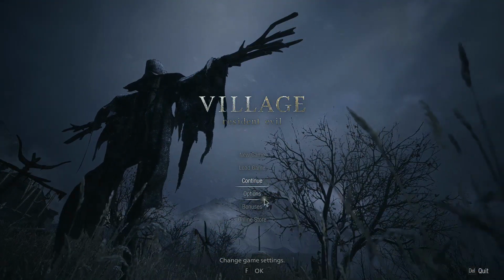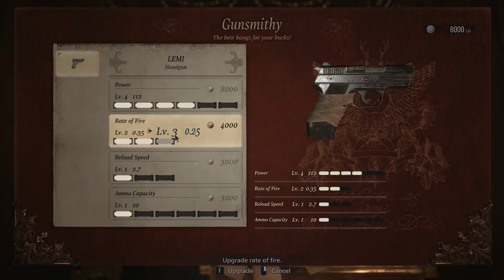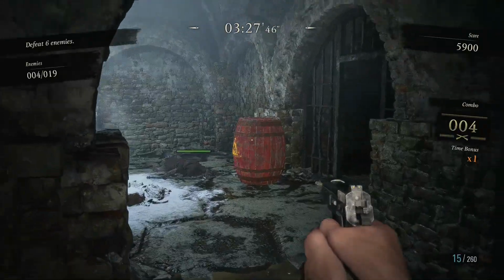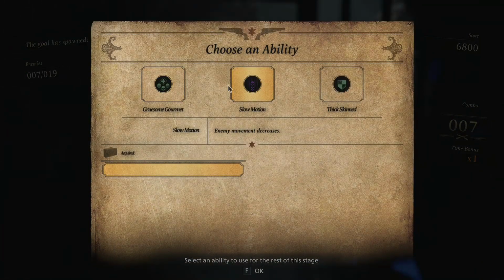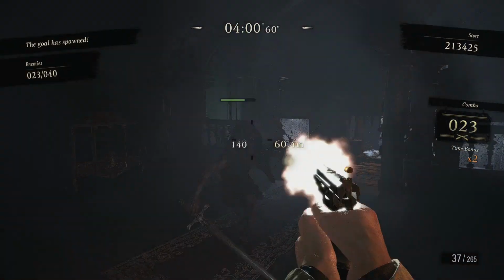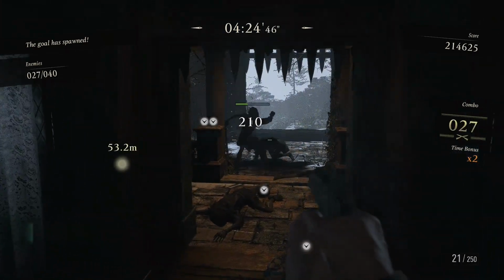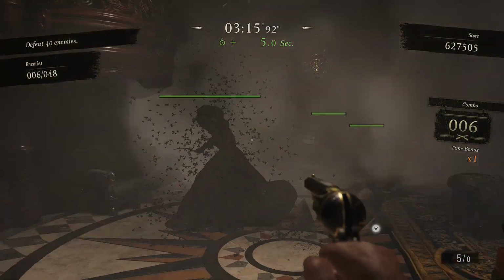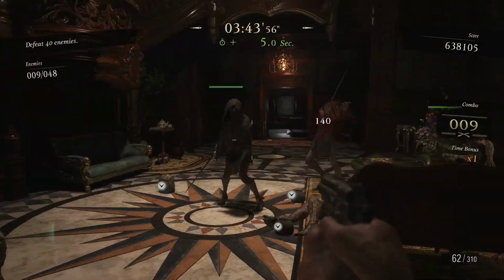Resident Evil Village The Mercenaries The Castle II SSS Rank Guide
A walkthrough guide on how to get a SSS rank on The Castle II stage in Resident Evil Village The Mercenaries mode.